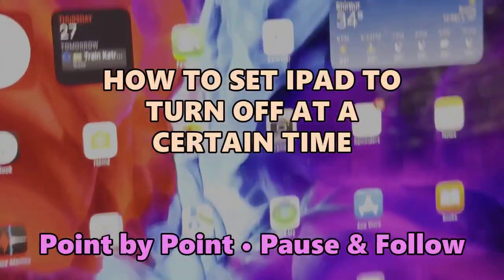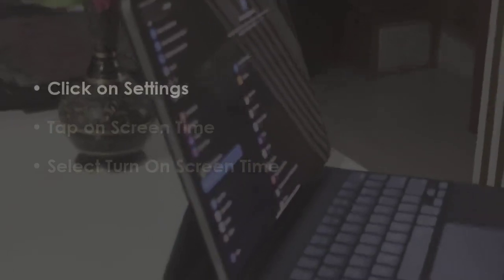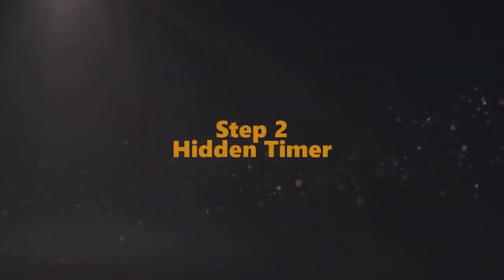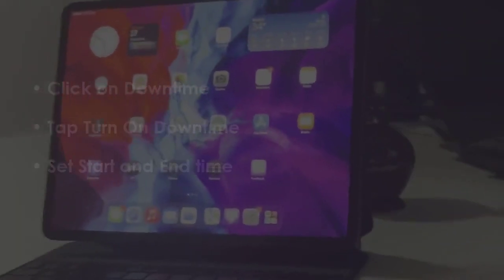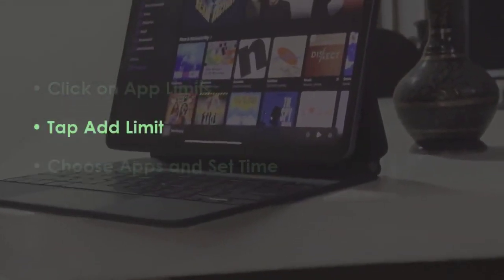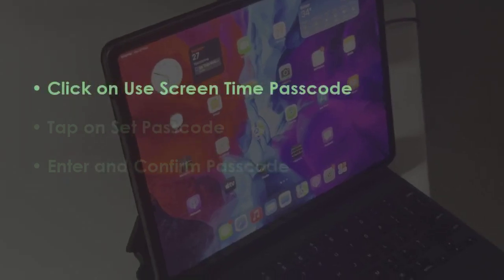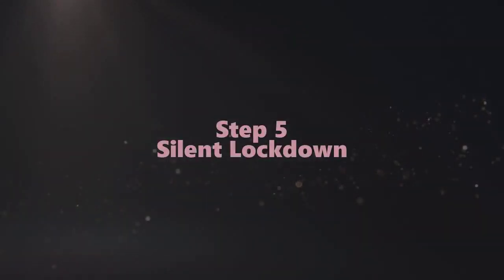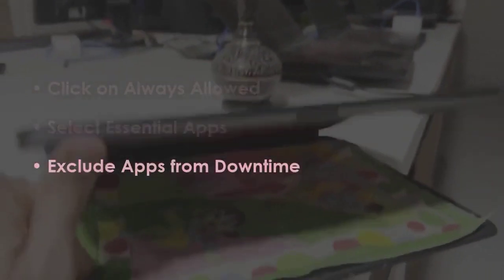HOW TO SET IPAD TO TURN OFF AT A CERTAIN TIME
This point by point guide will help you in fixing ipad issues.
 Guide : [ how to set ipad to turn off at a certain time ]